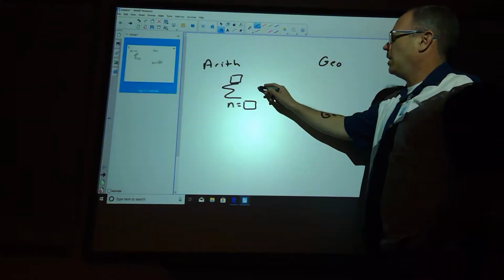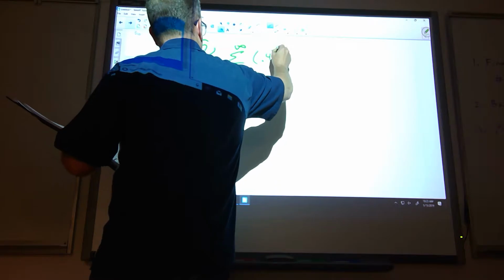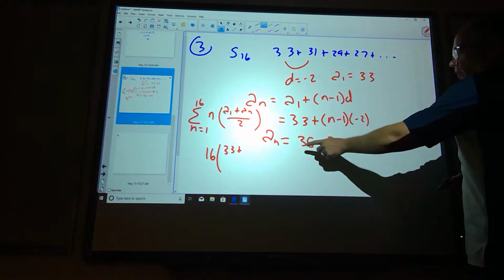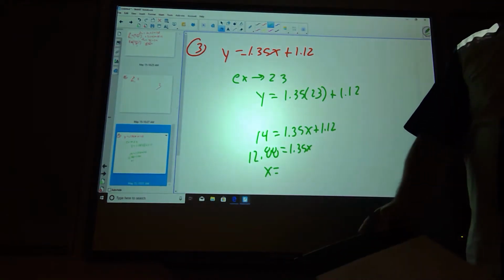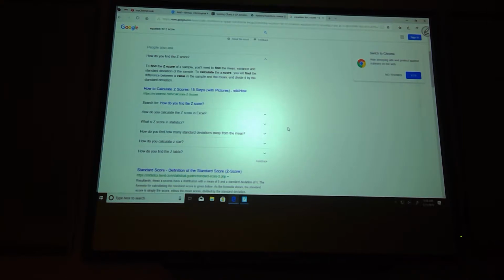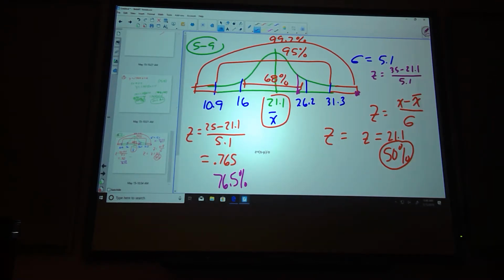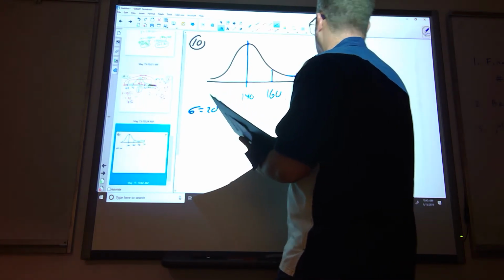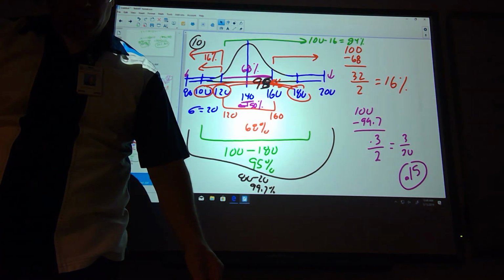ACC Algebra 2 May 15 2019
Review for final exam part 1